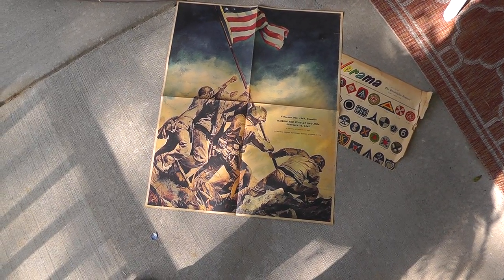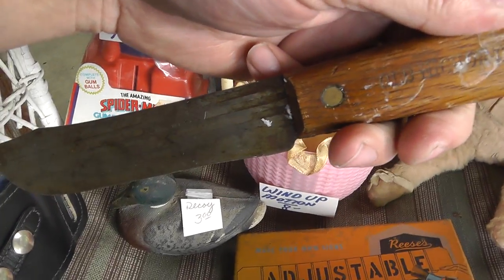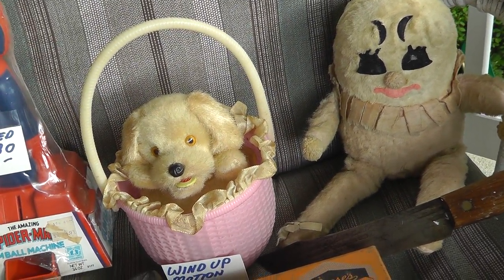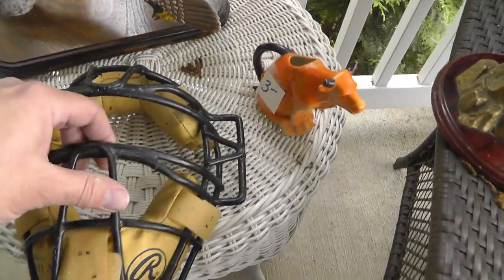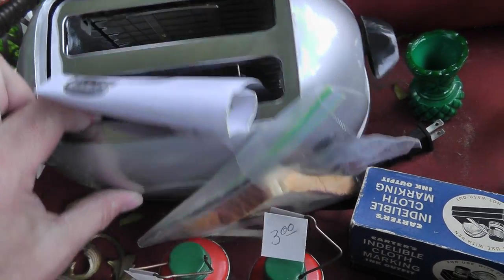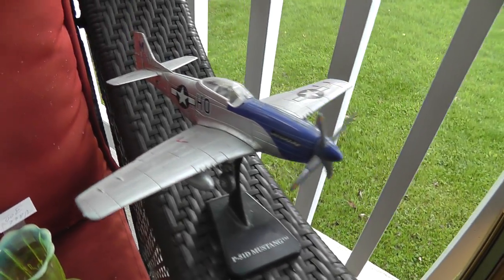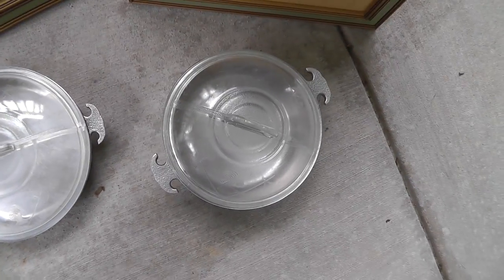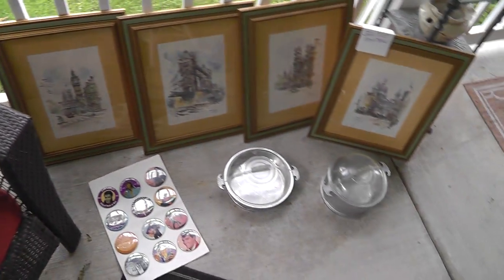Yard Sale / Flea Market Finds Haul Video #330